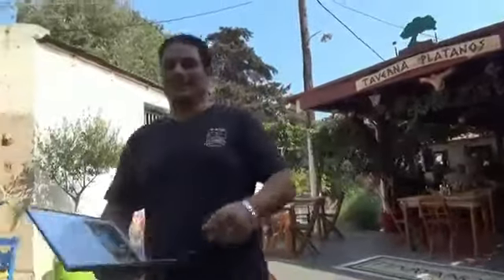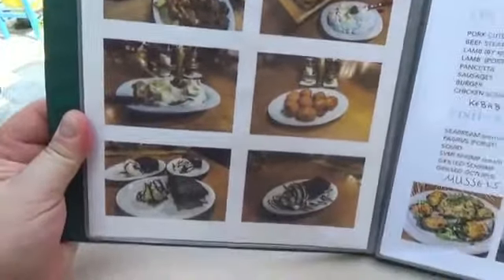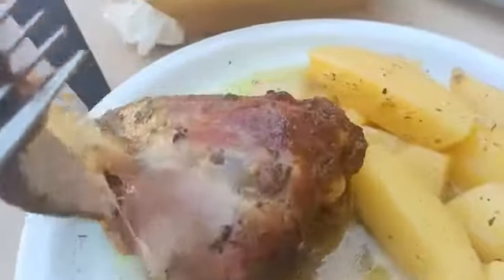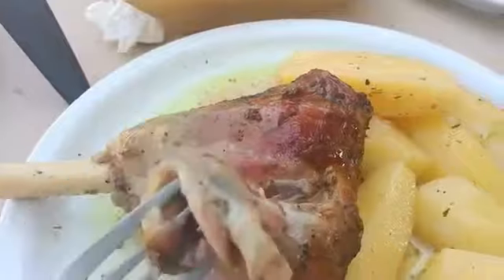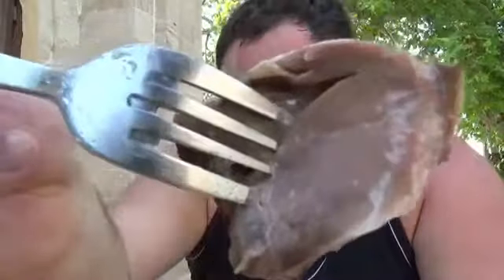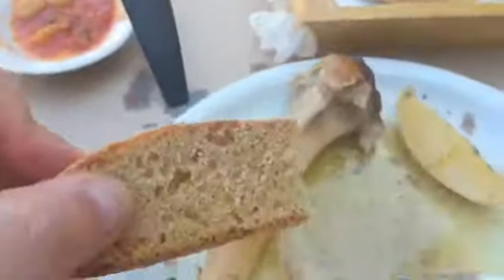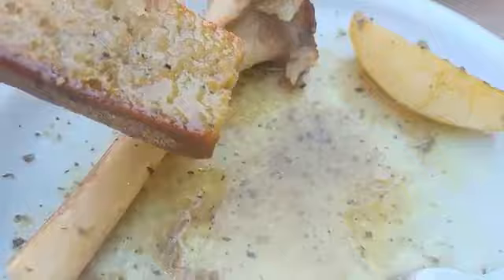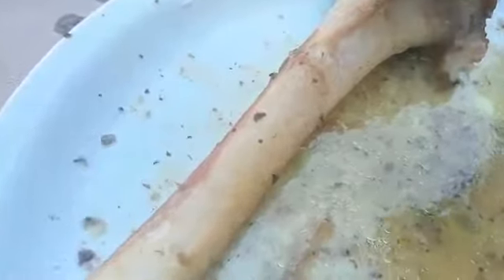Lance With Paul in taverna platanos Lachania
Lamb in lemon sauce